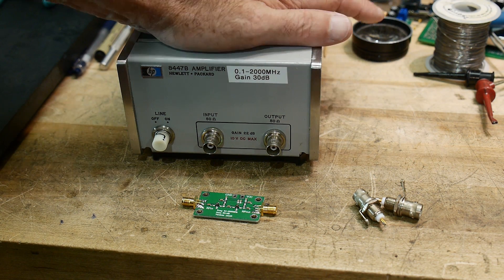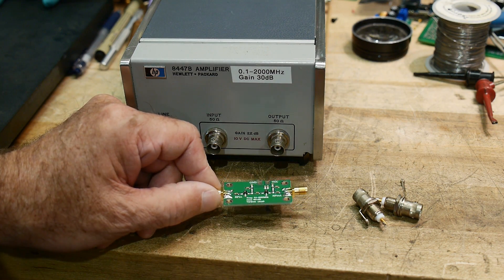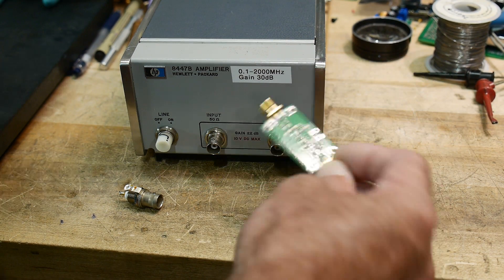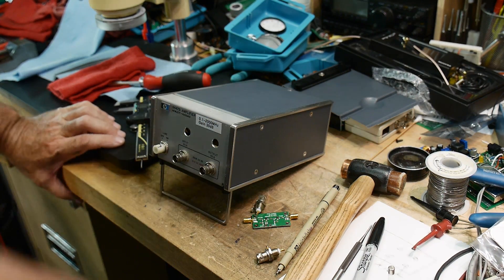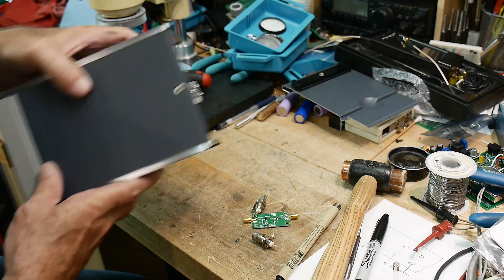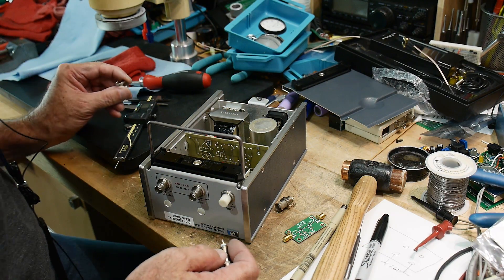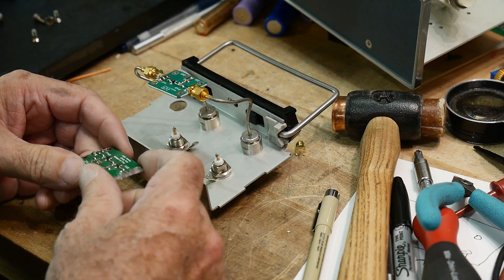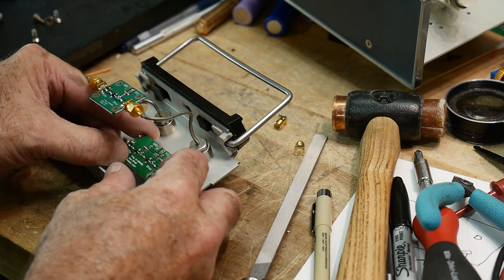#601 60db Amplifier Upgrade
Episode 601
Two amps are better than one right? I put a second amplifier in the box.